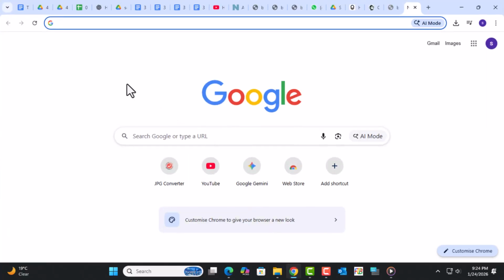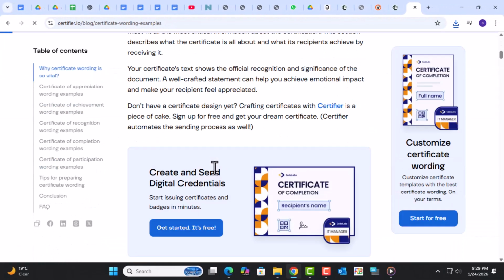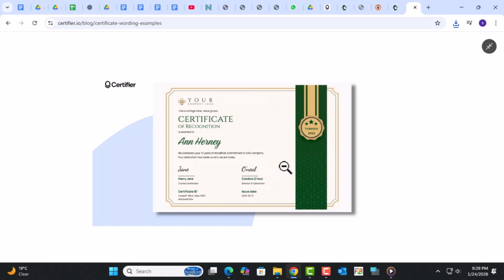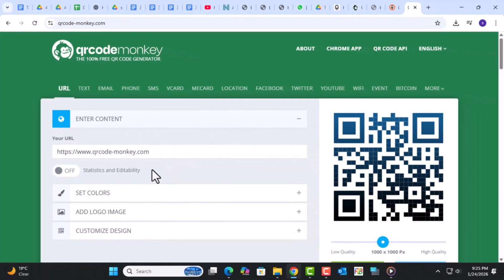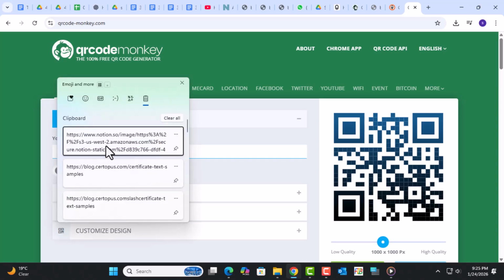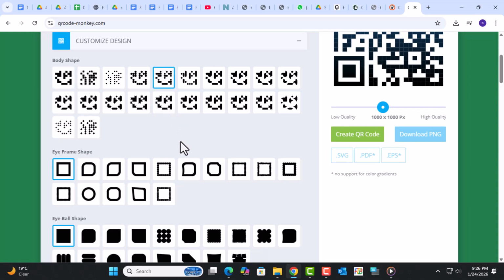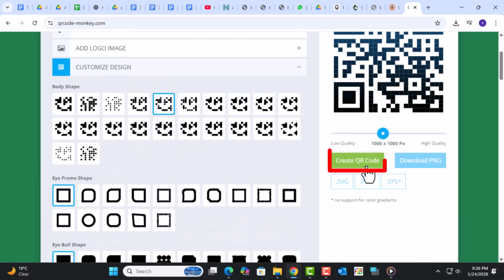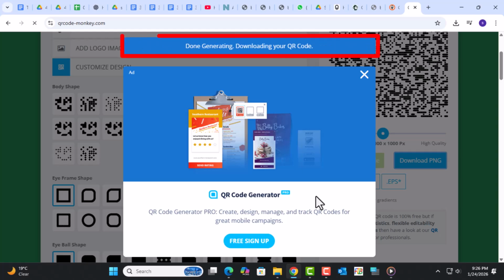How to Create QR Code For Certificate | Easy Verification & Sharing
📝 Learn how to create a QR code for a certificate in this simple, step-by-step tutorial. We show you the easiest method to embed a certificate link into a scannable QR code for instant verification and sharing. The process involves copying your certificate's online link and using a free QR code generator website. You'll also learn how to customize the QR code's design with colors and logos to match your certificate professionally. Finally, we guide you through generating and downloading the QR code image to attach to your digital or printed certificate.

⏱️ -- TIMESTAMPS --
0:00 Introduction
0:12 Step 1: Locate and Copy Your Certificate Link
0:42 Step 2: Open a QR Code Generator Website
1:01 Step 3: Paste the Certificate Link
1:18 Step 4: Customize the QR Code Design
1:36 Step 5: Generate and Download the QR Code